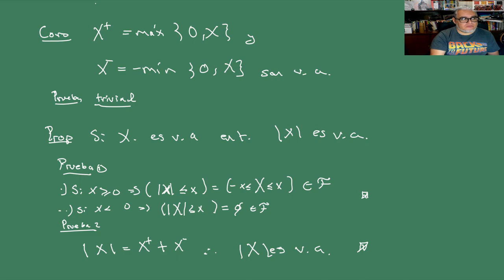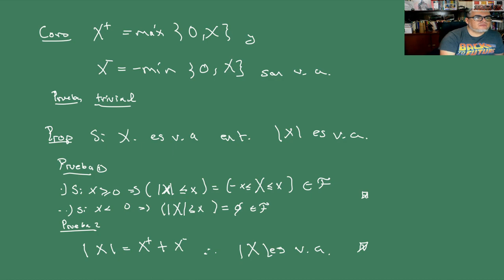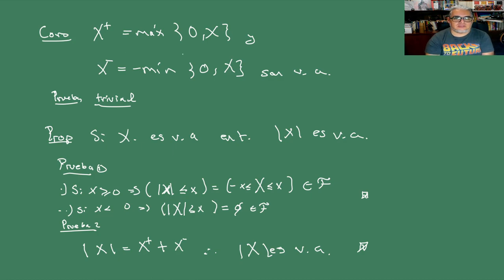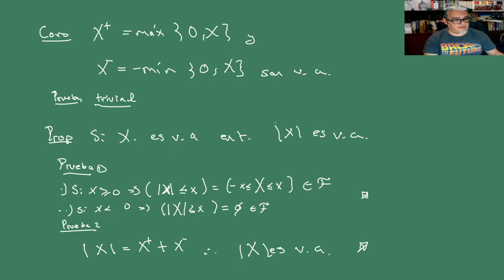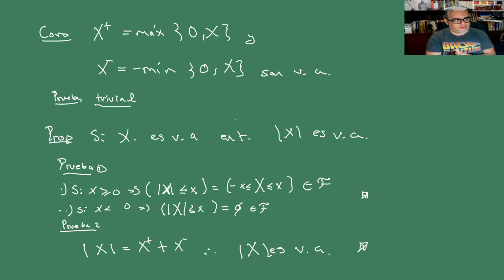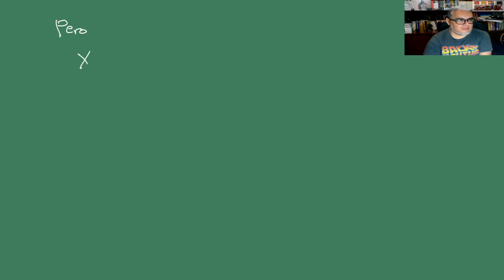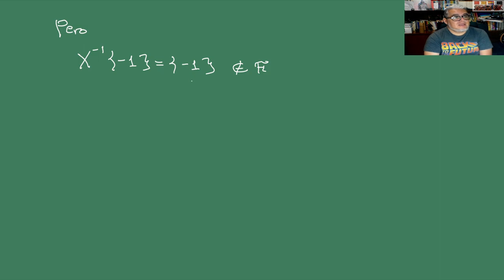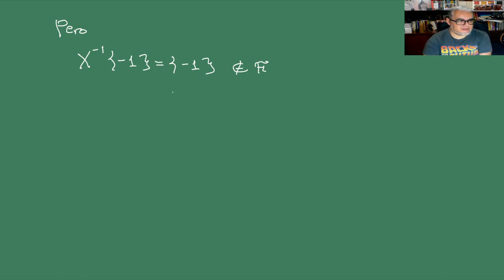Proba y Estocásticos. Sesión 11. Sucesiones de variables aleatorias y distribuciones .